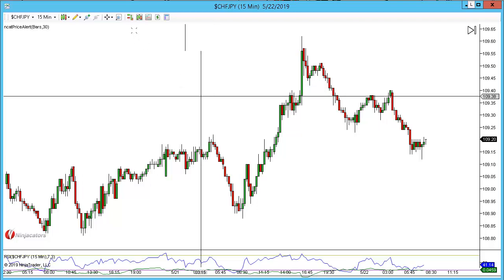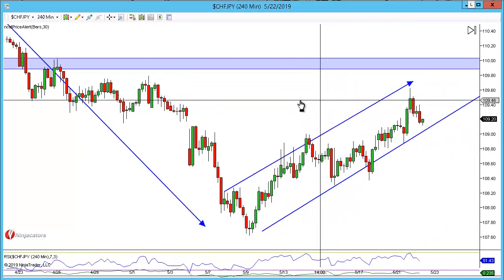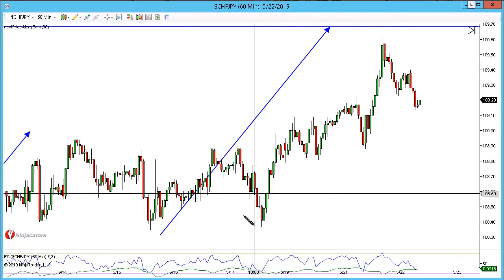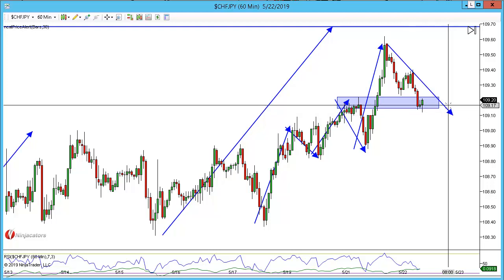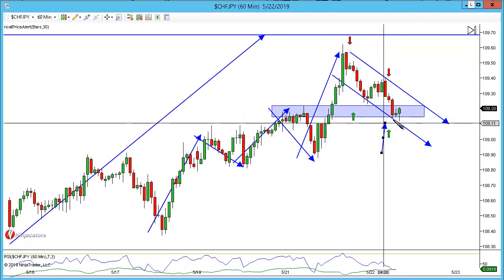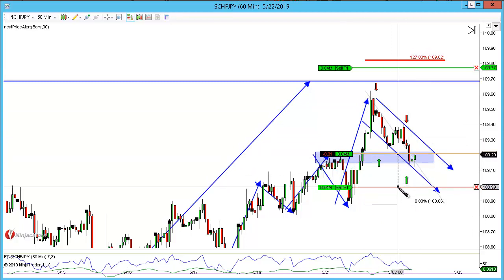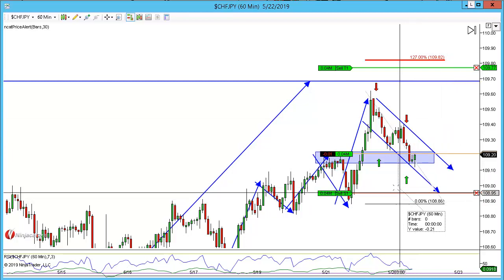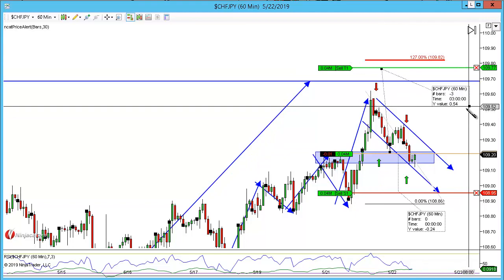CHFJPY Flag Breakeven